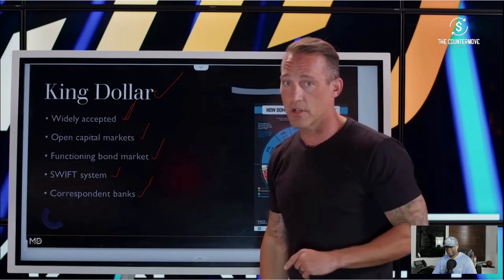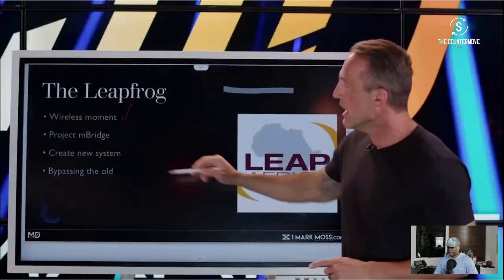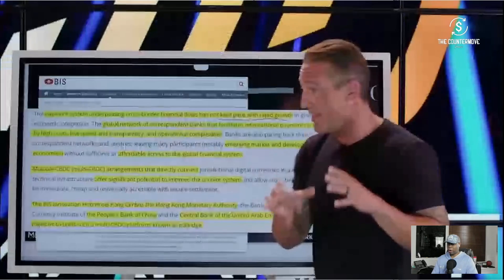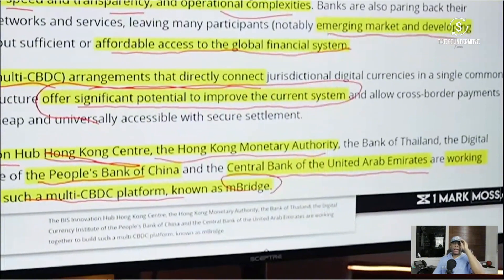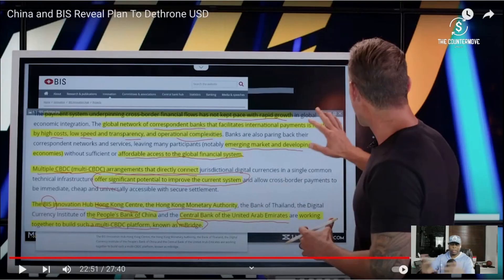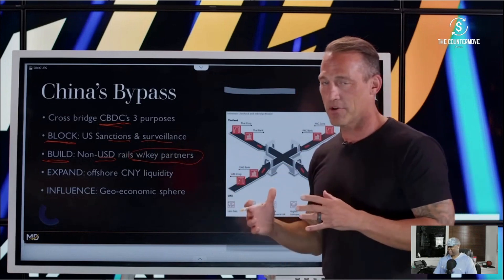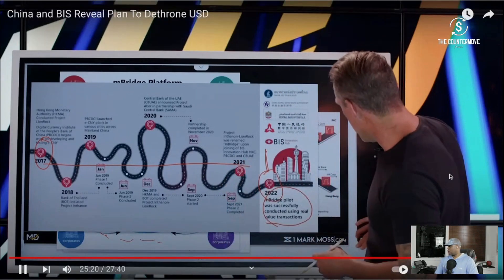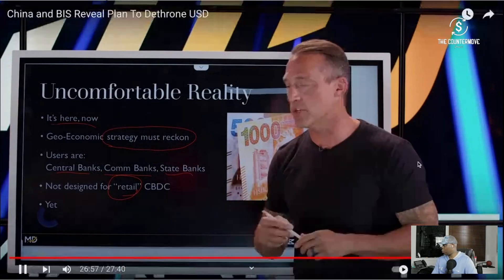China & B.I.S. Reveal Their Plan to Dethrone The US Dollar. TheBag💰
LaDale Buggs, is a veteran real estate investor and private equity/venture capital entrepreneur.

Learn How To Pivot From Employee to Entrepreneur Through The Vehicle of Real Estate.

Download FREE “Distress Property Investing” E-Book Today!

Learn The Passive Income Blueprint: (3) Effective Ways To Reach $1.5 Million In Passive Income: